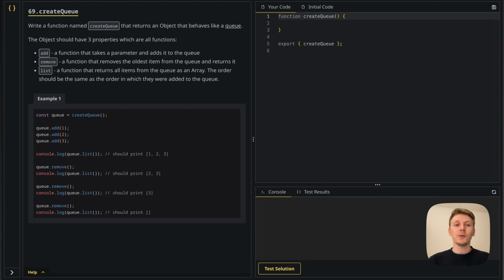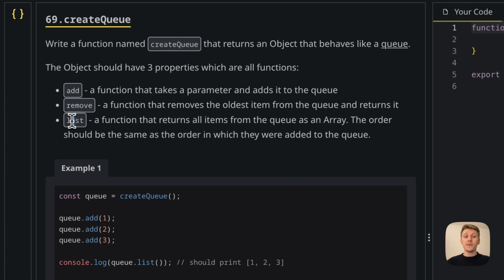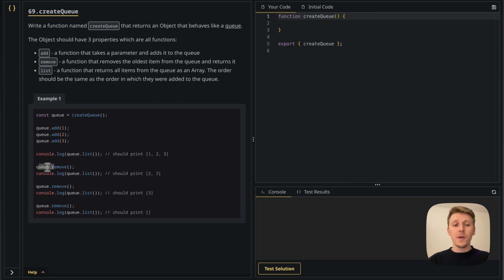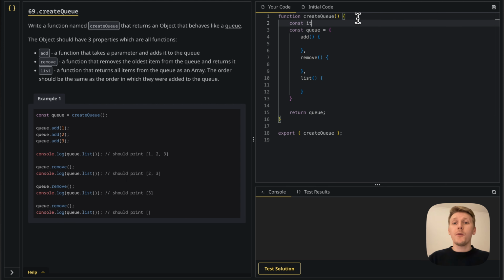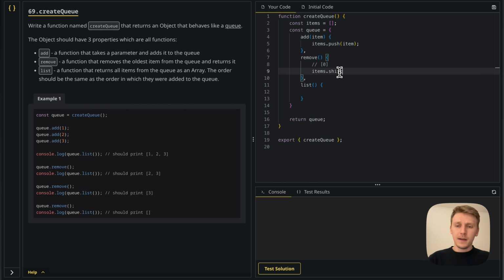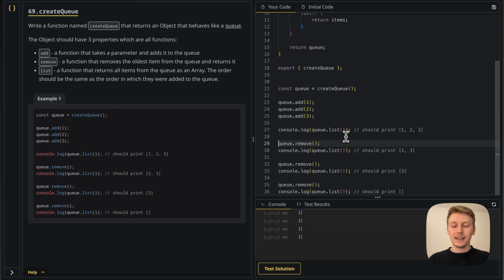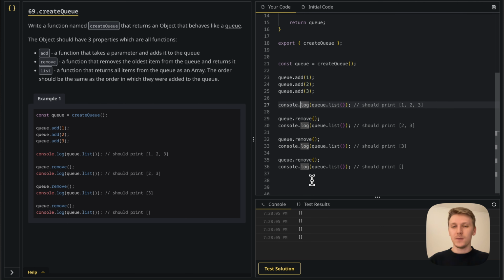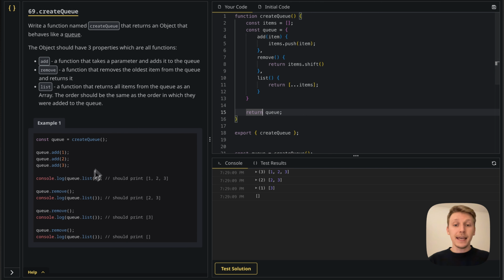69. createQueue | Solving 100 JS Functions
If you want to solve function no. 69/100 on your own, click on this

📄 69. createQueue

Write a function named `createQueue` that returns an Object that behaves like a queue.

The Object should have 3 properties which are all functions:

- `add` - a function that takes a parameter and adds it to the queue
- `remove` - a function that removes the oldest item from the queue and returns it
- `list` - a function that returns all items from the queue as an Array. The order should be the same as the order in which they were added to the queue.